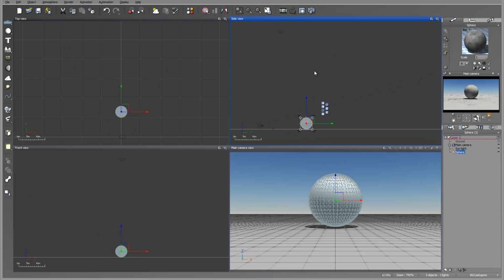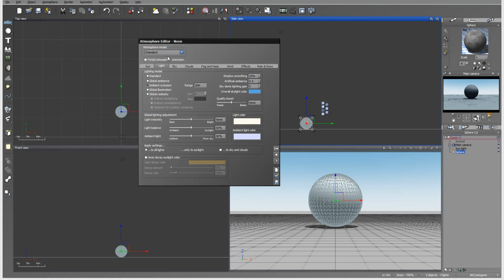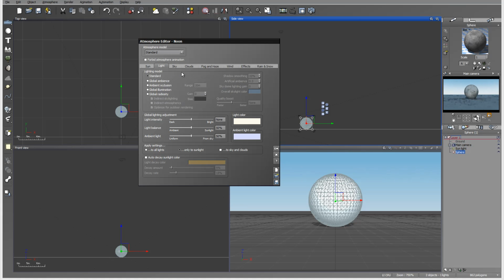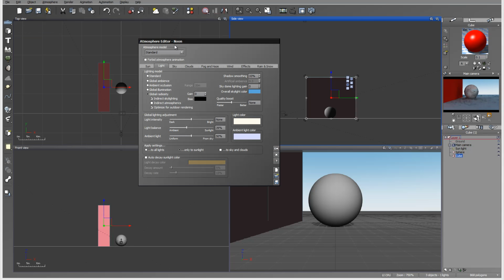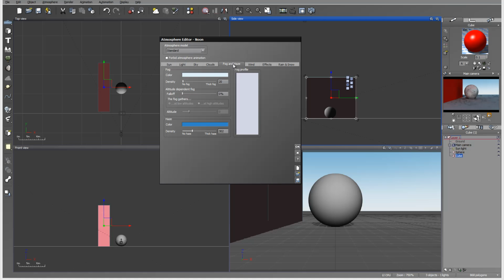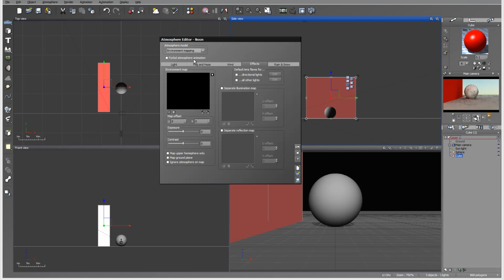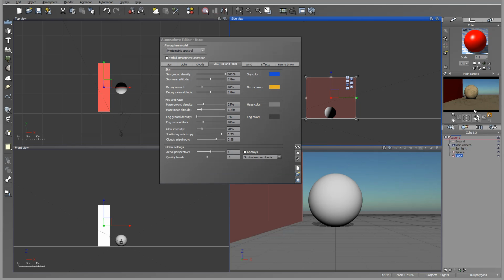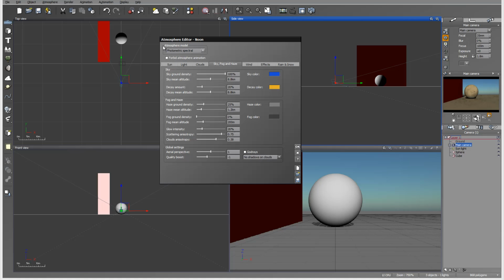Overview Atmosphere models in Vue 2014